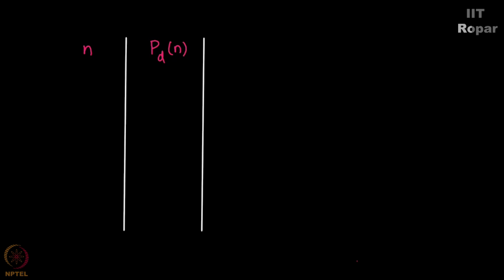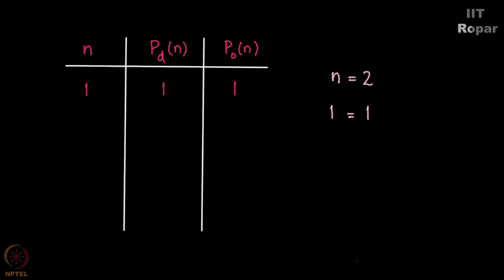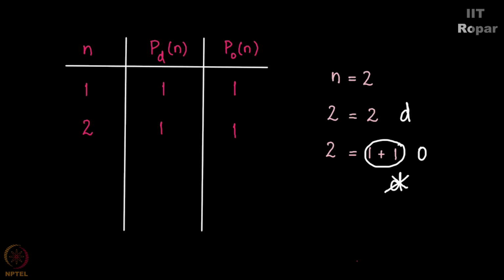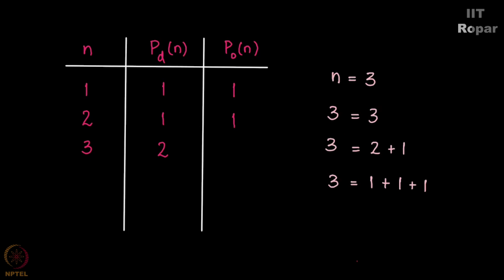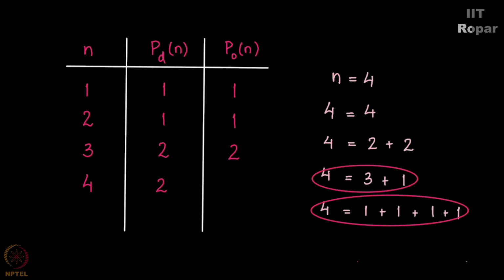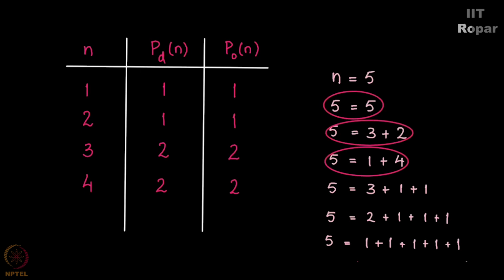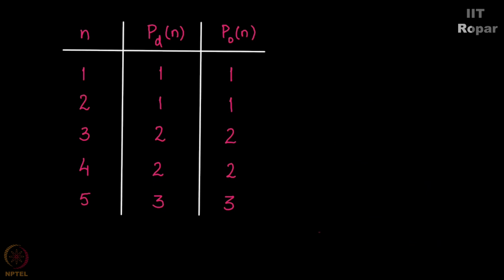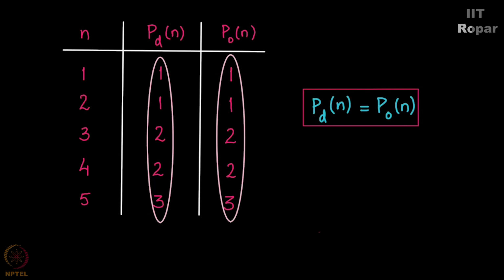Distinct partitions equals odd partitions Observation